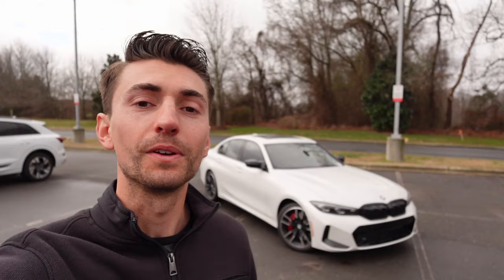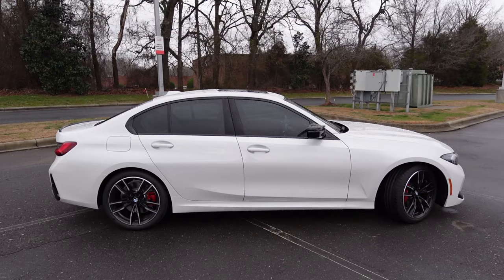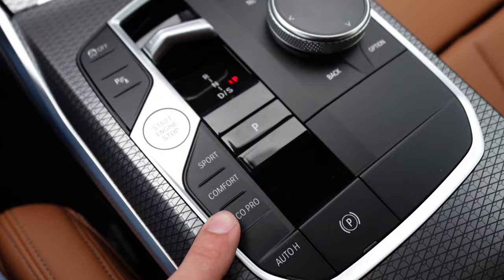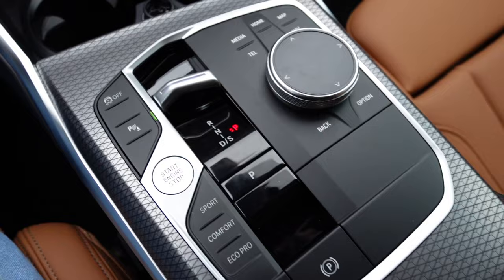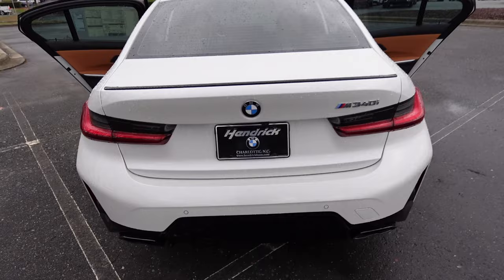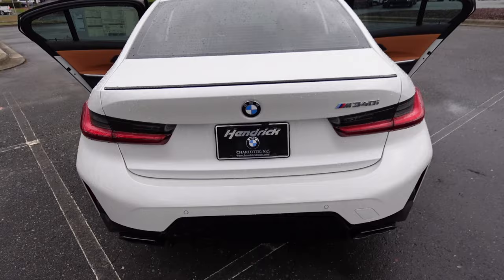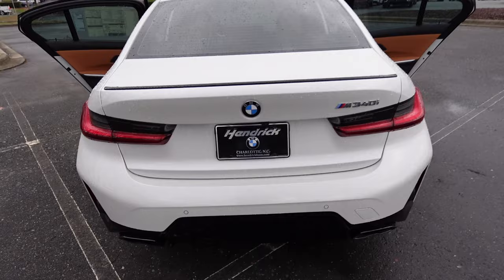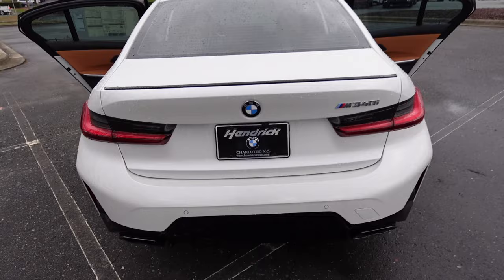2024 BMW M340i: Start Up, Exhaust, Walkaround, Test Drive and Review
👋 Here is the 2024 BMW M340i Sedan! One of the coolest sport sedans on the market! The 2024 BMW M340i packs the B58 engine paired to a mild hybrid system. With 382 Horsepower and 369 torque, the M340i can do 0-60 in 4 seconds! This 2024 BMW M340i was finished in Mineral White Metallic over the Cognac Sensatec leather interior. I really like the shadow line package with all the black accents for the exterior and wheels! The M compound brakes have the red calipers and overall this is a sharp looking sedan!  Driving the BMW M340i is about what you would expect. It's an easy car to drive and very smooth and comfortable. Tech works well and doesn't take too long to figure out the big screen. I like the power you get out of the B58 engine with the mild hybrid system. Very smooth delivery and you can tell the M340i has a perfect blend of comfort and performance. This car is also not too aggressive for daily driving. In comfort mode it feels like a basic 3 series. So very easy to live with on the day to day. Significantly different than an M3 for sure!

Our Equipment:
- 64GB SD Card
2024 BMW M340i: Start Up, Exhaust, Walkaround, Test Drive and Review